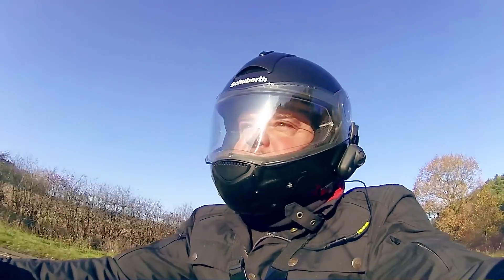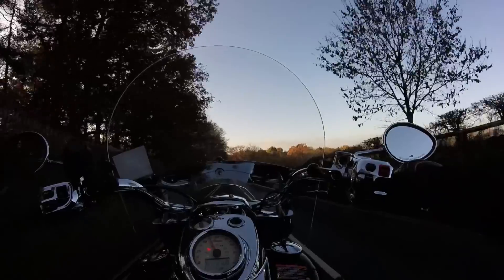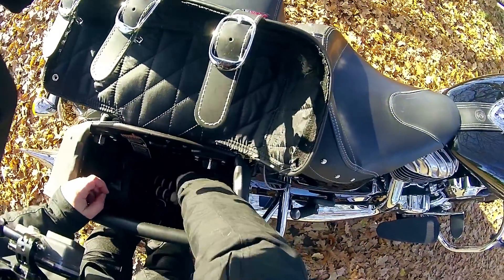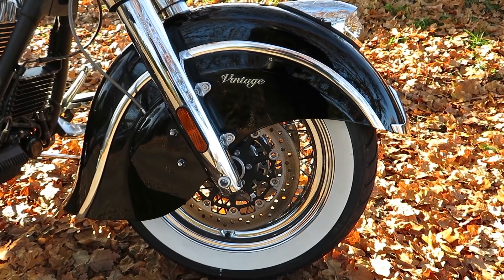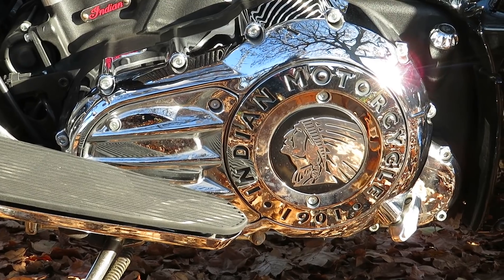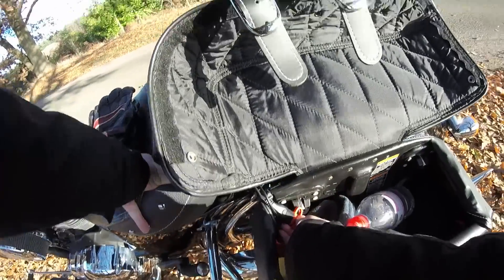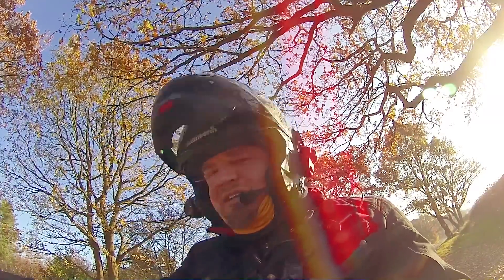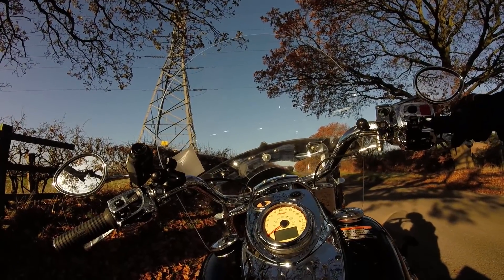Owning an Indian Chief Vintage | S4E64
So what's it like to own an Indian Chief Vintage? Here's an owners perspective.

Camera Kit:
Canon SX730 HS Power Shot
Nikon D3300
Drift Ghost S HD
Drift Stealth 2
GoPro Hero
Samsung S6

About Dazzle Rebel Rides (UK Motorcycle Rider, Songsmith and Multi-Creative):
Dazzle Rebel is a musician and motorcycle fanatic from the UK who specializes in cruisers, customs, retros and naked bikes. He has a love of all things Americana and the juxtaposition of big, American motorcycles in the quaint British countryside.